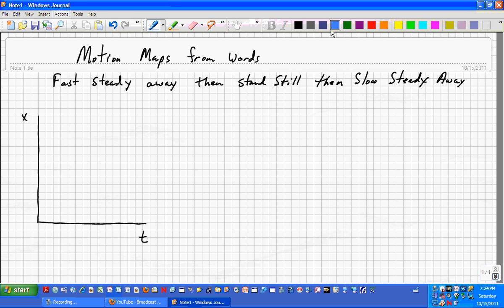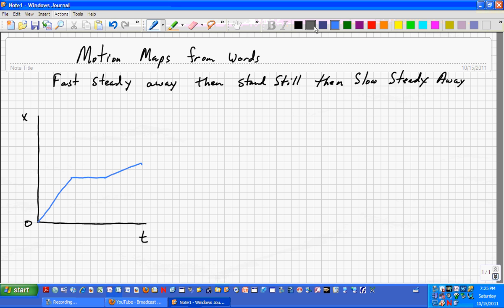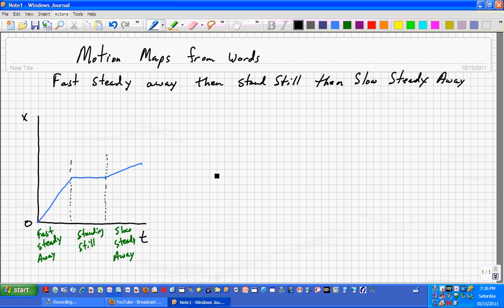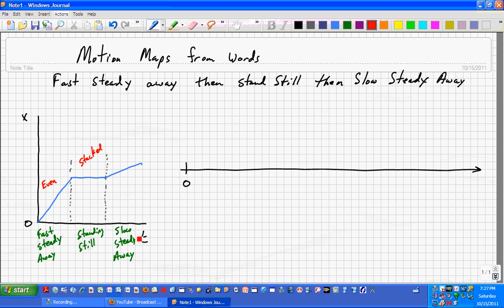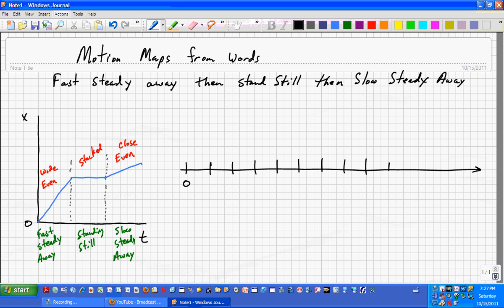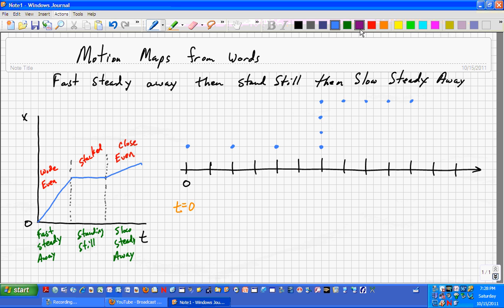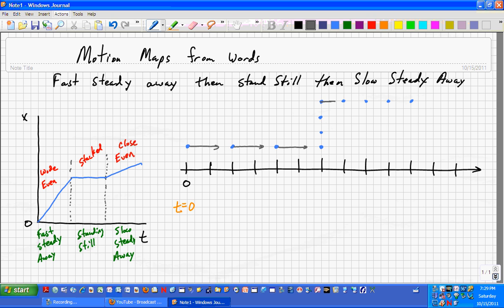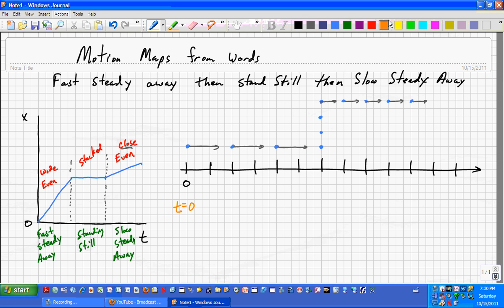Motion Map from Words